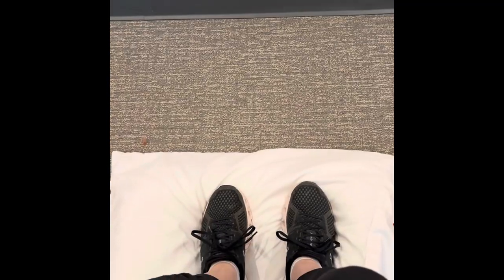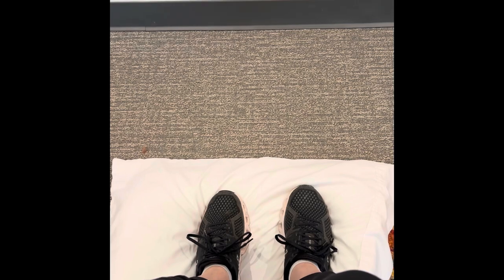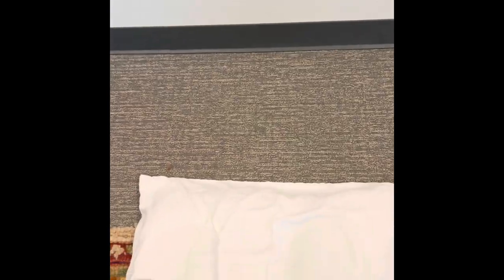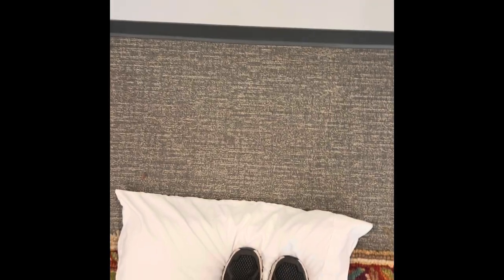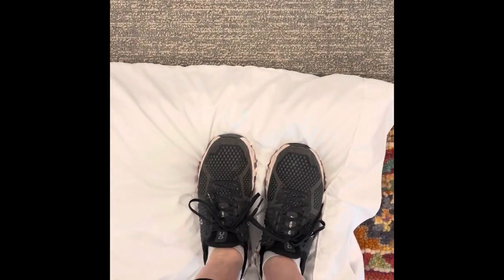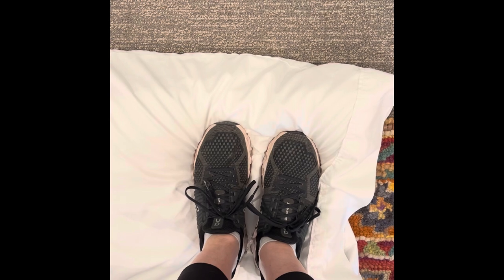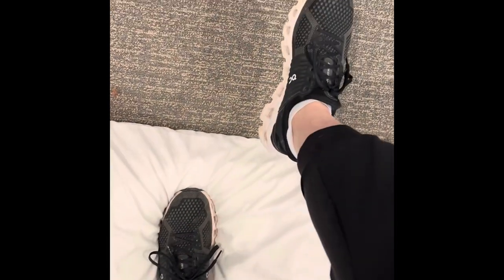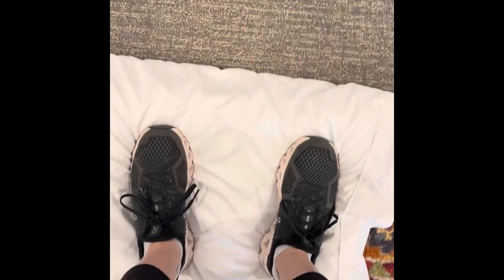Afraid of Falling? Daily Ways to Challenge Your Balance Safely!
If you're concerned about falling and want to improve your balance, our video "Afraid of Falling? Daily Ways to Challenge Your Balance Safely!" is here to help. We understand that maintaining balance is key to independence and confidence, especially as we age. In this video, we'll guide you through easy, safe, and effective exercises that you can incorporate into your daily routine to enhance your stability. From simple standing exercises to gentle movement drills, these practices are designed for people of all ages and fitness levels. We'll also share helpful tips on how to create a safe environment at home to practice these balance challenges.